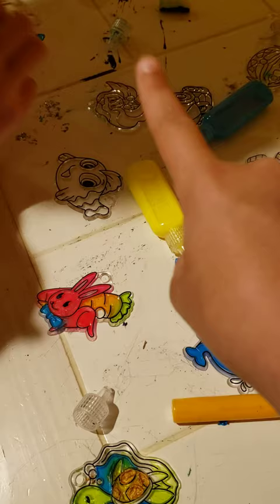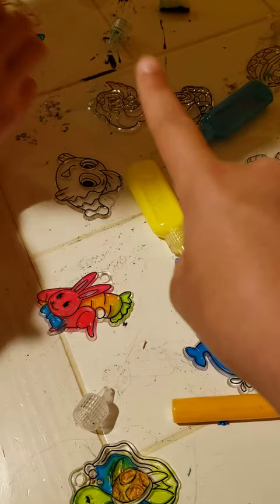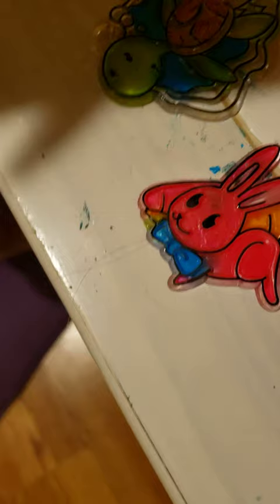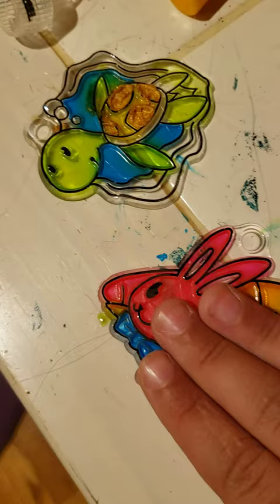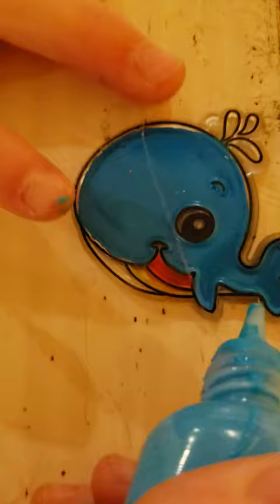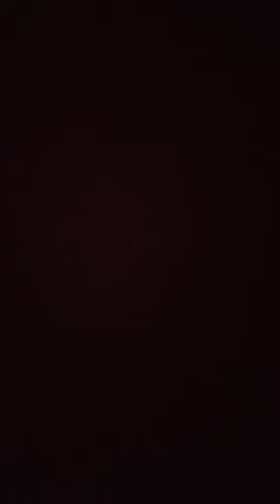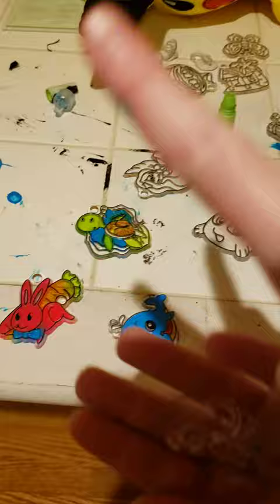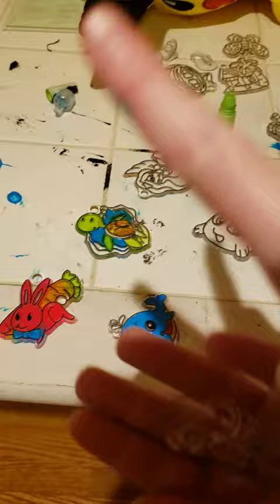make art (messy)